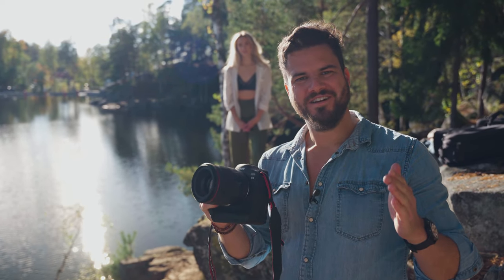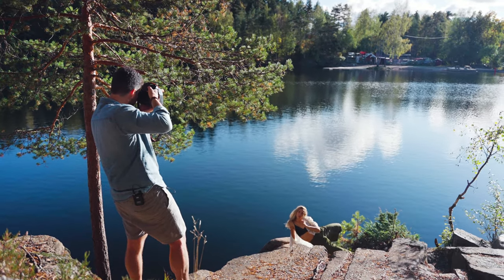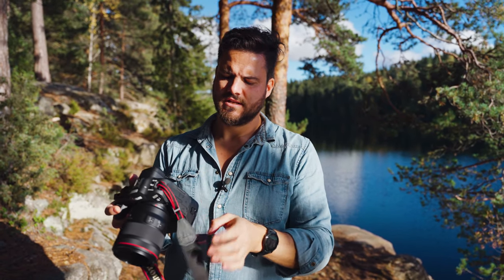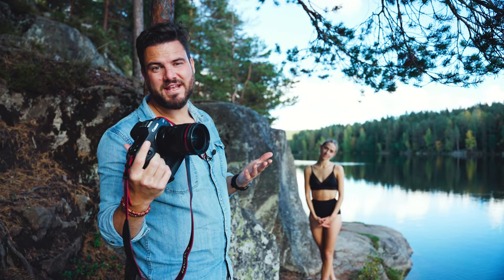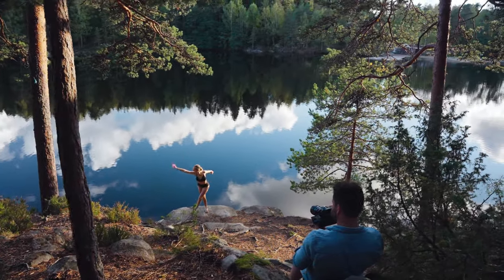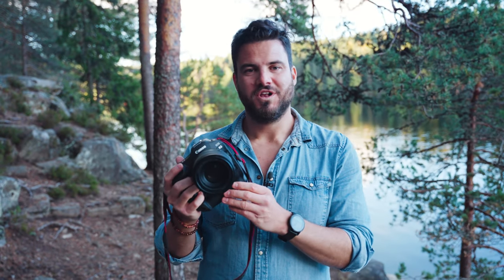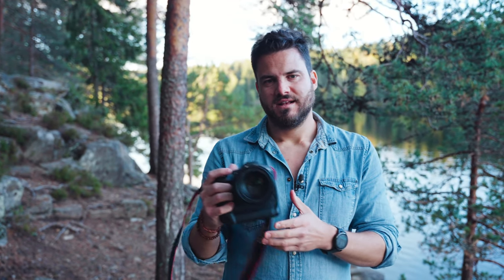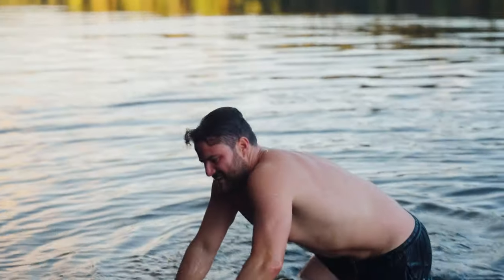Canon EOS R3 real world review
The Canon EOS R3 reviewed on a real shoot in Oslo, Norway. By Henrik Beckheim & production by Torstein Stokkan from Stokkanfilm.

We would also like to thank one of Norways great dancers and our model, Vilde Opeide